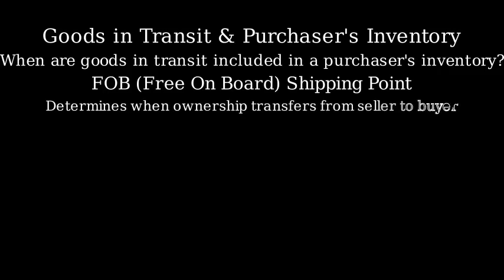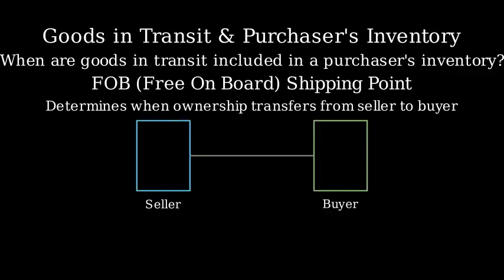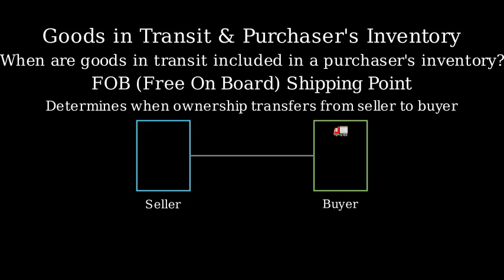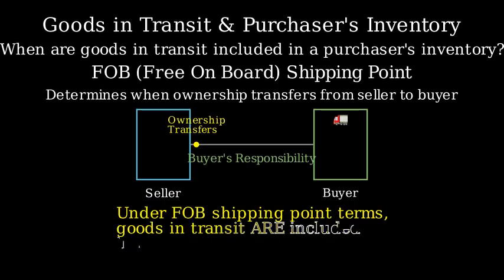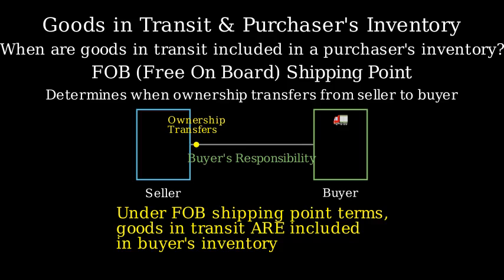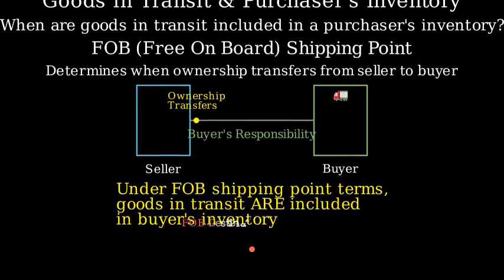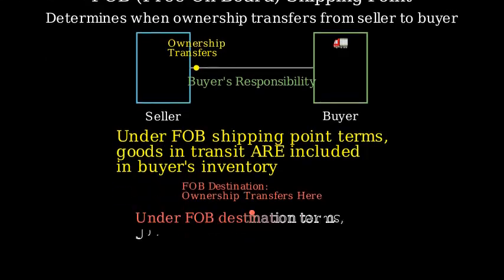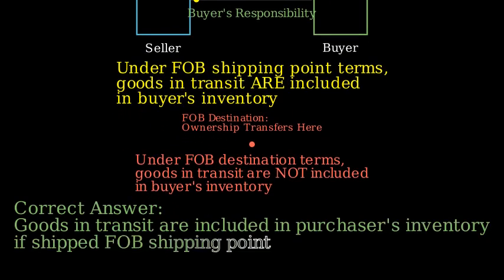Goods in transit are included in a purchaser's inventory:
Goods in transit are included in a purchaser's inventory: Multiple Choice At any time during transit If the goods are shipped FOB shipping point When the supplier is responsible for freight charges. If the goods shipped FOB destination. are After the half-way polnt between the buyer and seller. Consignment goods are: Multiple Choice Goods shipped by the owner to the consignee who sells the goods for the owner Reported in the consignee's books as inventory Goods shipped to the consignor who sells the goods for the owner Not reported in the consignor's Inventory since they do not have possesslon of the Inventory Always pald for by the consignee when they take possession.

Goods in transit **are included in a purchaser's inventory** under certain conditions, specifically depending on the **terms of the sale** or **incoterms** (International Commercial Terms) agreed upon in the transaction.

Here's how it works:

1. **FOB (Free On Board) Shipping Point**:
   - If the goods are shipped **FOB shipping point** (or FOB origin), the title and ownership of the goods transfer to the purchaser as soon as the goods leave the seller’s warehouse.
   - In this case, the goods in transit are included in the **purchaser’s inventory** because the buyer assumes ownership at the moment the goods are shipped.

2. **FOB (Free On Board) Destination**:
   - If the goods are shipped **FOB destination**, the title and ownership remain with the seller until the goods reach the purchaser’s location.
   - In this case, the goods in transit are **not** included in the purchaser's inventory until they arrive at the destination and ownership is transferred to the purchaser.

In short, goods in transit **are included** in a purchaser's inventory when the terms of sale dictate that the purchaser assumes ownership of the goods during transit, typically under **FOB shipping point**. Otherwise, they are not included in the inventory until they reach the purchaser.